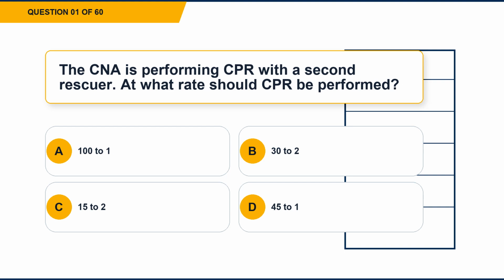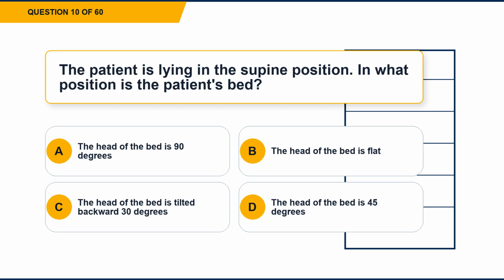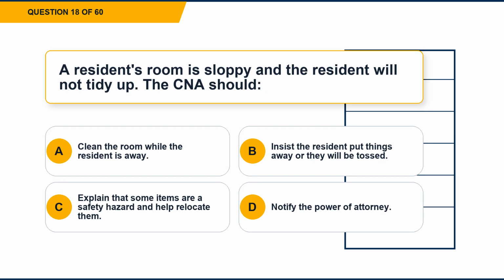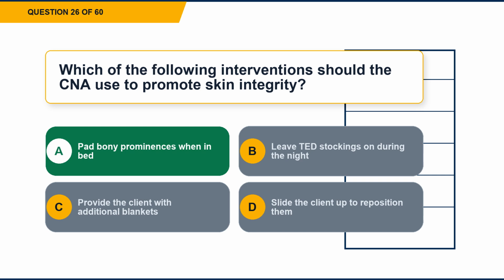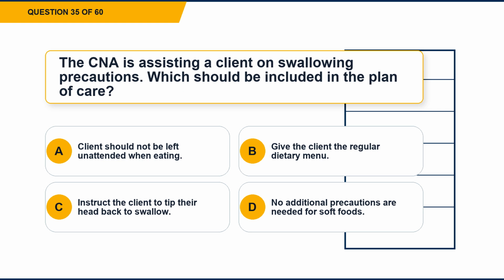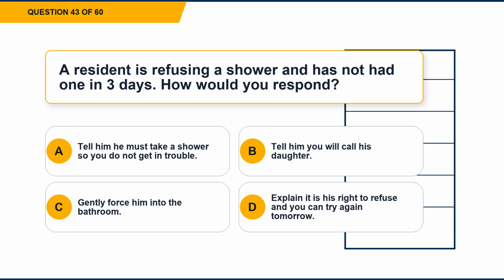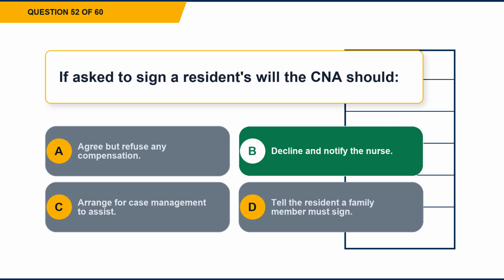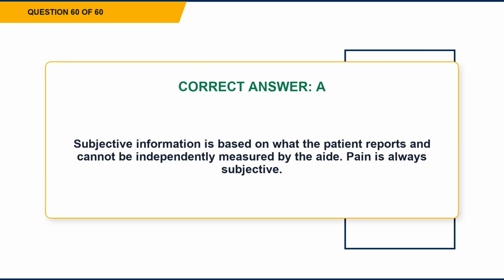Pass The 2026 Nurse Aide CNA Practice Test Fast With This Full Exam Review Challenge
Are you preparing to become a certified nursing assistant and looking for a reliable way to conquer your state exam? The 2026 Nurse Aide CNA practice test is one of the most critical steps in launching your healthcare career, but it does not have to be an overwhelming experience. This full exam review is designed to walk you through the most essential questions and scenarios you will face on test day, completely eliminating the guesswork from your study routine. Mastering basic nursing skills and patient safety protocols is absolutely crucial, and this comprehensive practice challenge ensures you have the exact knowledge required to pass on your first attempt.

During the written portion of the nurse aide exam, you will be evaluated on a massive spectrum of clinical topics, including infection control, resident rights, proper body mechanics, and activities of daily living. The state evaluators want to ensure that you know how to apply these fundamental concepts to real world patient care situations safely and ethically. This complete review breaks down the intricate logic behind every correct answer, helping you understand exactly why a specific action is required. Knowing the difference between an acceptable safety measure and a critical error can make all the difference in your final score. By practicing with these highly realistic scenarios, you will train your brain to think critically and respond flawlessly under pressure.

Whether your state requires the Prometric, Credentia, or Pearson Vue exam, the core standards of safe and effective patient care remain universally consistent for 2026. Our complete exam review seamlessly adapts to those universal clinical requirements, meaning you are studying the most accurate and up to date material available regardless of where you live. We cover the specific guidelines for vital sign measurement, emergency response procedures, and effective communication techniques that every single state board demands. Practicing with these targeted questions completely removes the fluff, focusing your energy strictly on the high yield material that directly impacts your success.

If you are finding it difficult to stay completely organized or need personalized guidance to conquer your certification, we also provide these services / resources / help tailored directly to your state requirements. Having a dedicated support system can drastically reduce your study time, provide you with high converting practice tools, and entirely eliminate the anxiety that comes with preparing on your own. Our proven methods take the heavy lifting out of studying, allowing you to focus your attention squarely on mastering the exact competencies needed to secure your license. We take immense pride in helping future healthcare professionals achieve their career milestones with absolute ease.

To maximize your results, we strongly recommend treating this practice test exactly like the real board exam. Find a quiet environment, eliminate all possible distractions, and keep a careful tally of your correct answers as you move through the questions. If you find yourself struggling with a specific clinical area, such as restorative care or understanding the emotional needs of residents with dementia, write down the correct rationale and review that topic extensively before test day. Retake this practice review multiple times over the coming weeks until the clinical logic becomes second nature to you.

Earning your certification as a nursing assistant is an incredible achievement and a vital first step into the highly rewarding world of healthcare. We are completely dedicated to making sure you have the highest quality practice material so you can pass your exam this year without any frustrating setbacks. Let us get to work and pass this exam together.

"Compassion brings you to the healthcare field, but rigorous preparation is what allows you to deliver the highest standard of patient care every single day."